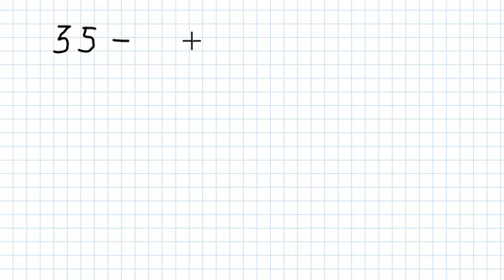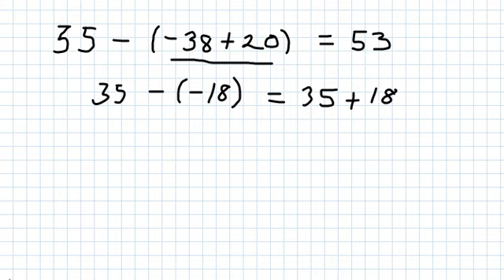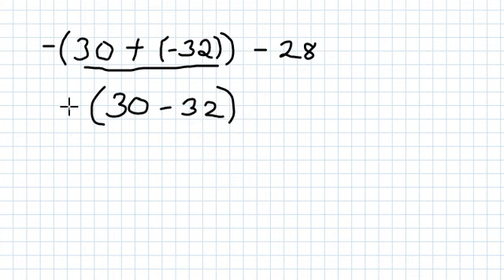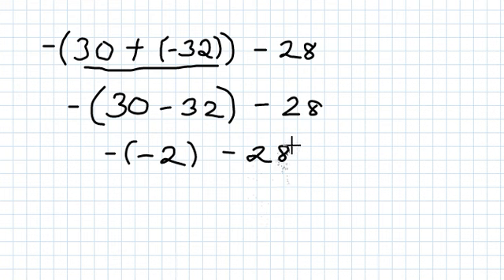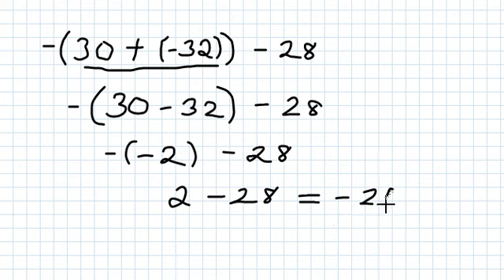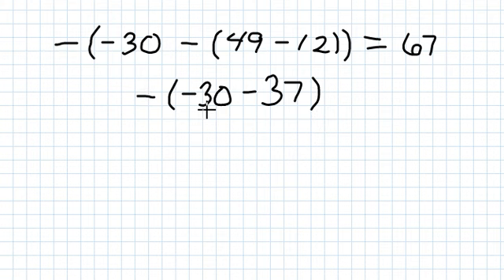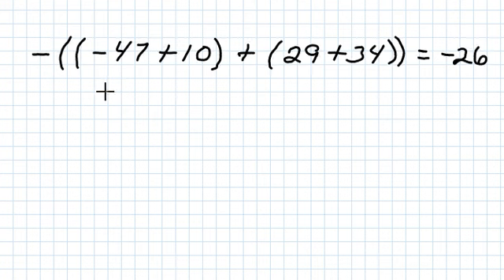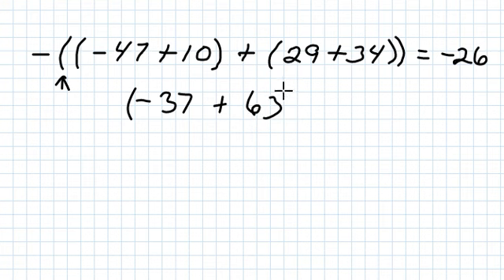Screencast by mathphix from Screenr.com